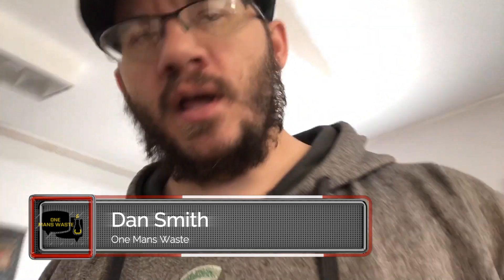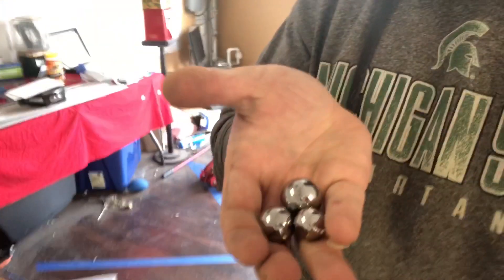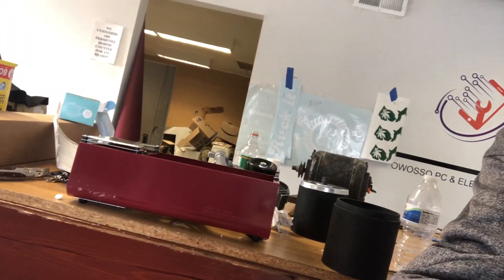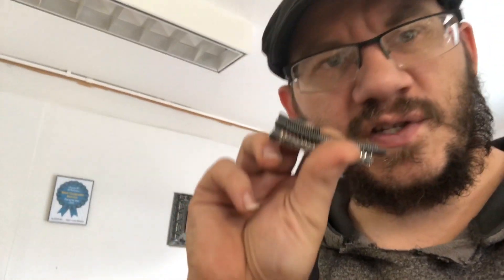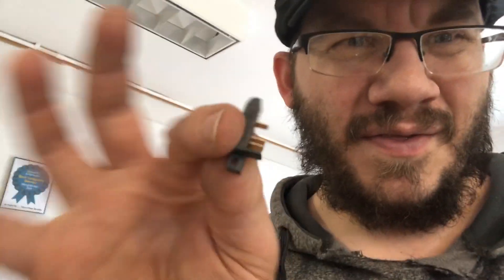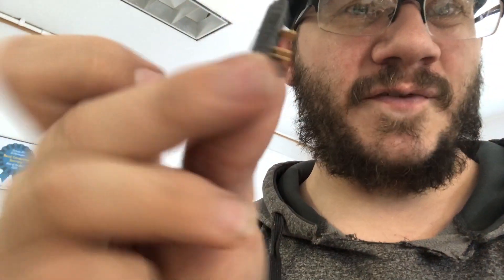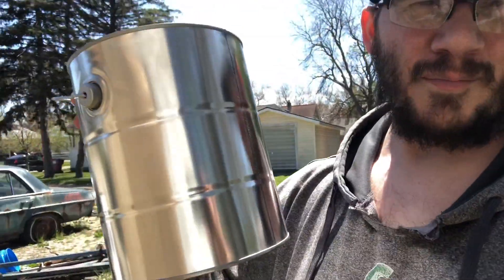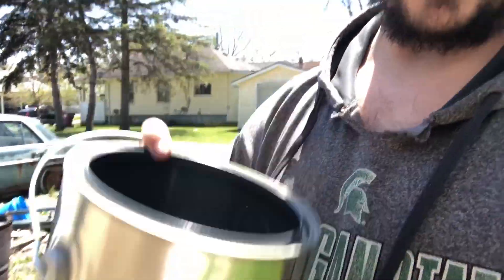EASIEST way I've found to harvest gold pins from connectors.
I grew tired of plyers and hammers to get to gold pins, and set out to find a new way. Looks like I nailed it.

Simply, after a failed attempt to toss them in a rock tumbler, I decided to incinerate and THEN tumble them, in a makeshift ball mill (just my tumbler and some ball bearings).

The powder then classified in my mesh set, tossed the ashes away and kept the pins. 46 grams of pins were recovered with almost no effort. According to published yield data, 46 grams can be worth (as of the time of this writing), between $10 and $30 USD once refined. I should note, these pins are full length and not trimmed, and not fully plated, so I would err on the lowest yield possible. To estimate yields on gold material you own, take a look at the estimator program I wrote, linked below.

For science fact, I'll note I was burning with wood, a burn temp of 1,112 degrees Fahrenheit, which is some 800 degrees below the Gold melt point (1,948°F), so the plating should be unaffected by the fire.